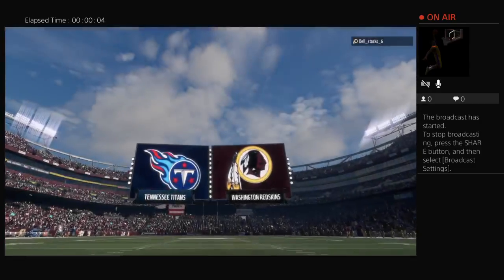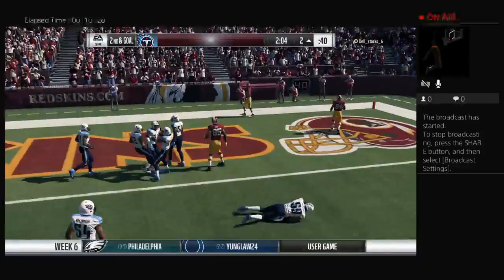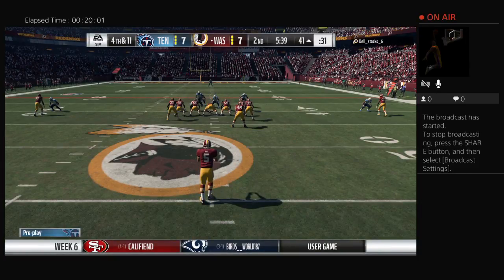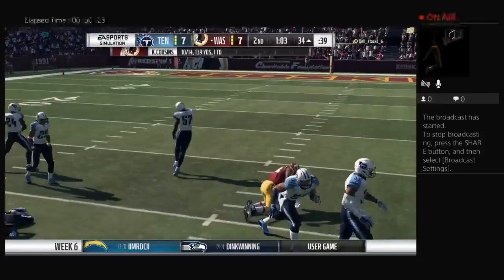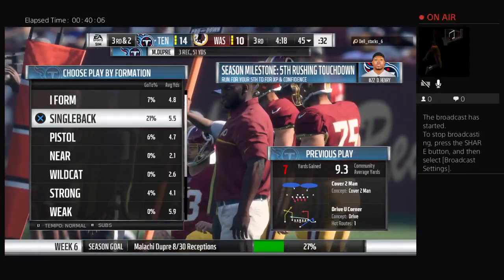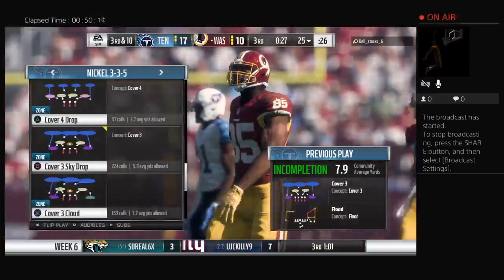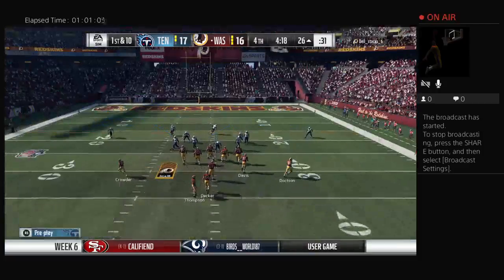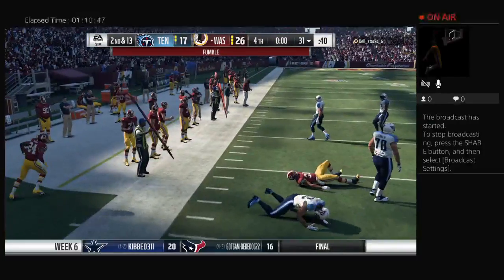Gywu's Tenn Titan vs. Redskins gridiron s2